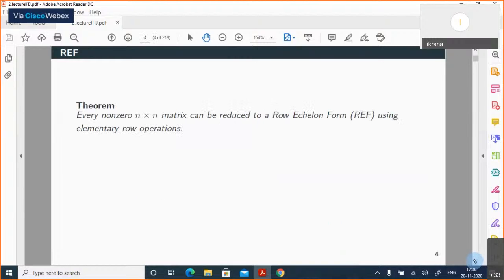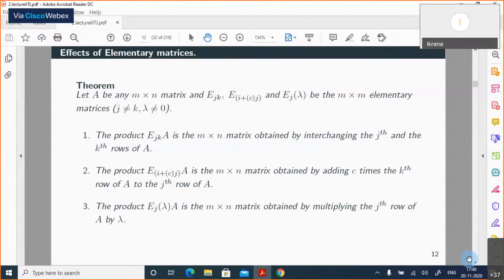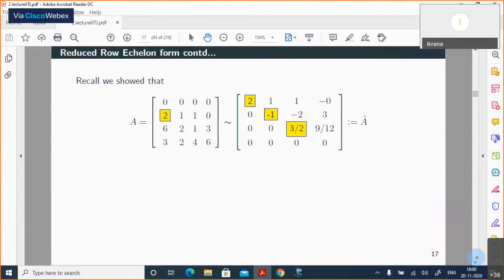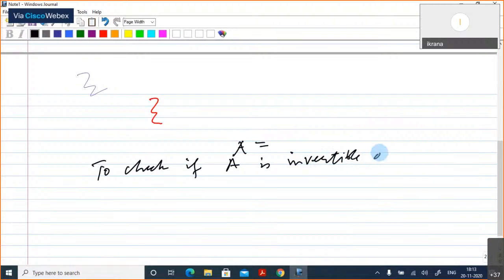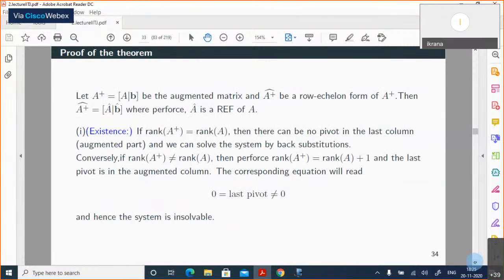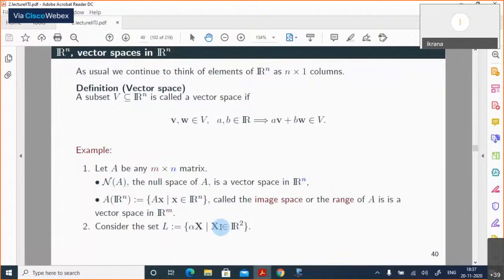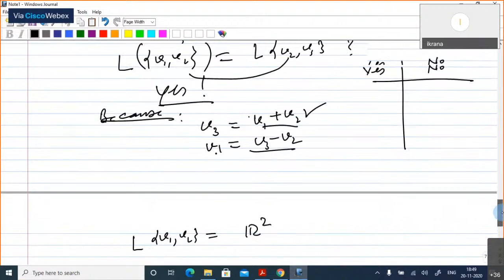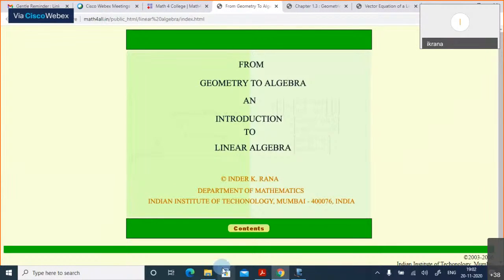Lecture 2 (TEW on Linear Algebra and its applications)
Speaker: Prof. I.K. Rana